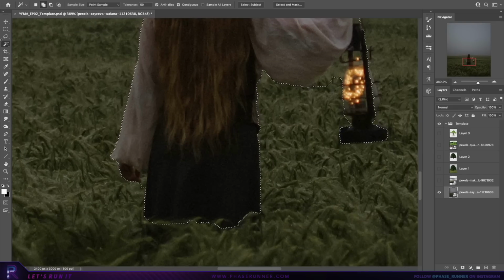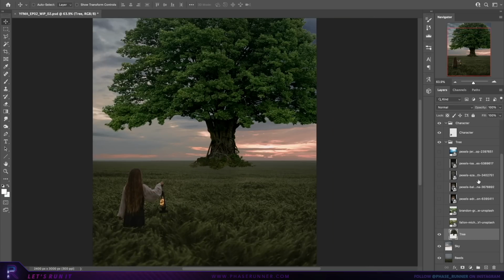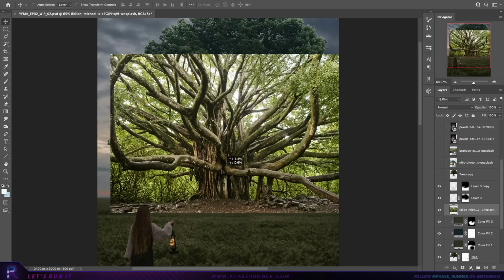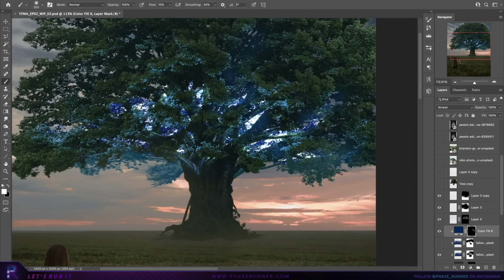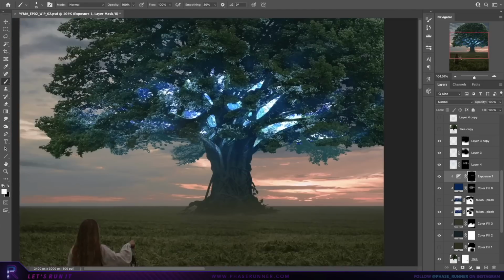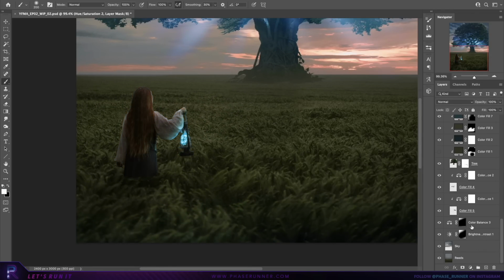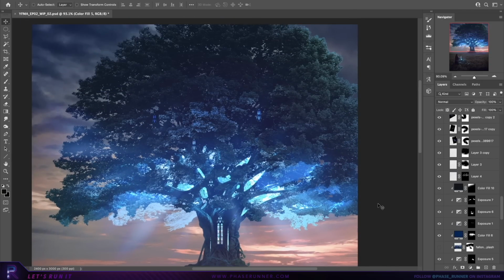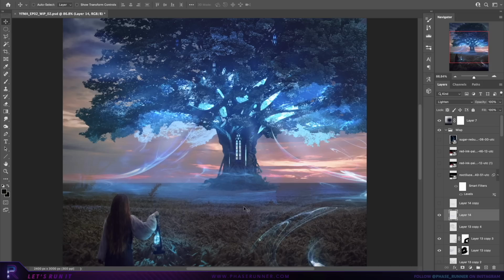YOU Finish My ARTWORK | Photoshop Challenge S1 EP2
You Finish My Artwork S1 EP2 details:

Use the hashtag youfinishmyartwork when uploading to Instagram AND follow both @phase_runner and @huioncanada

You've got until July 28 2022 to submit your images!

I look forward to seeing what you all create👍👊

00:00 Introduction
01:03 Artwork Creation Part 1
03:11 Sponsor Message
03:59 Artwork Creation Part 2
09:22 Final Artwork Reveal

// USEFUL LINKS

// SOFTWARE